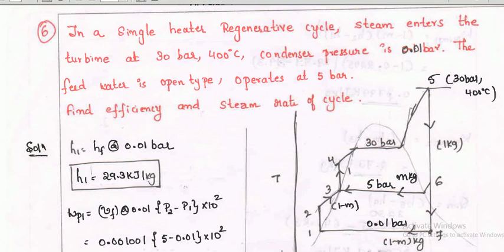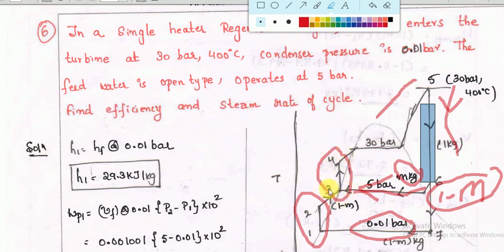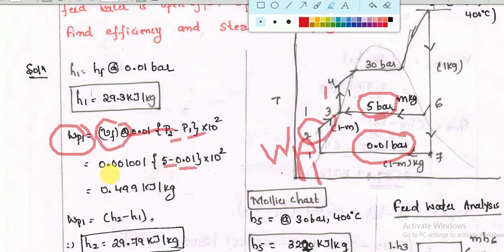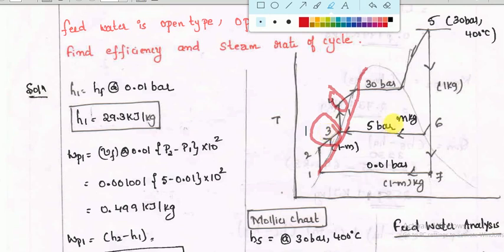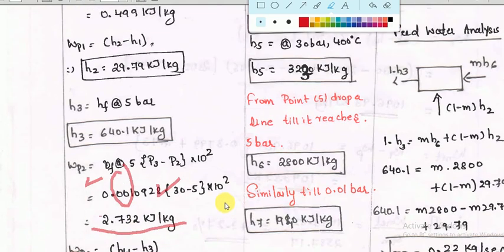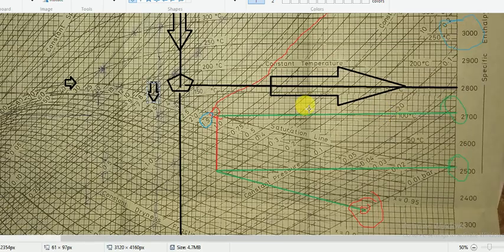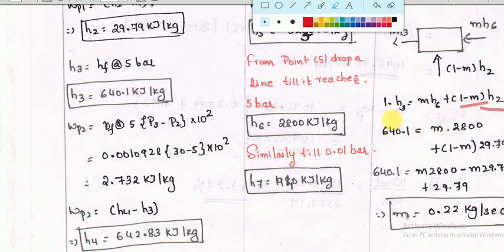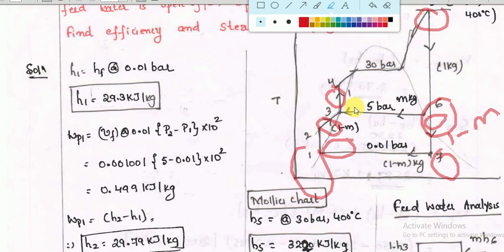Regenerative Cycle problem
Regenerative Cycle problem , applied thermodynamics, vapour power cycle